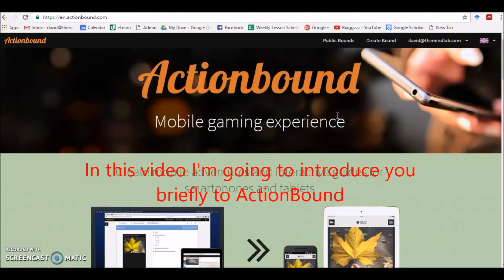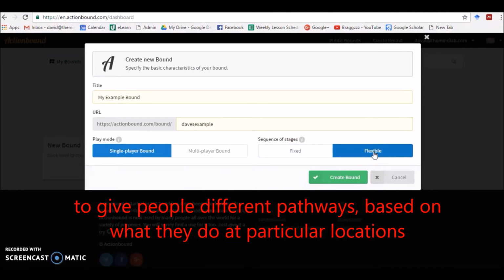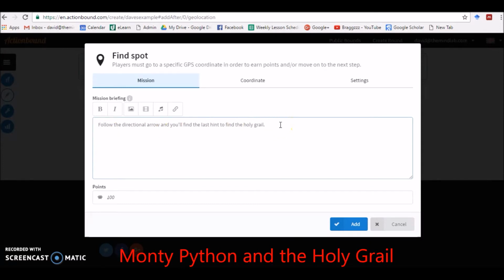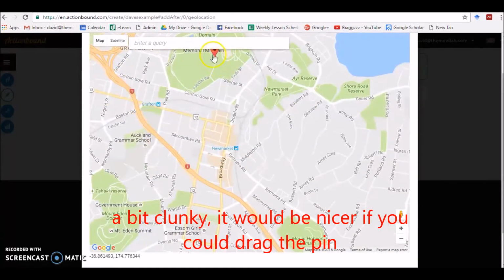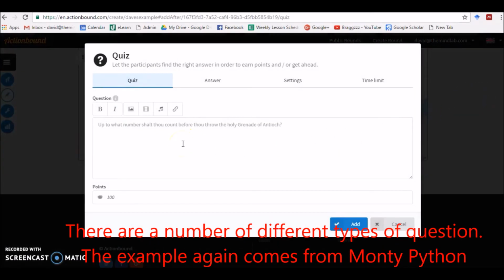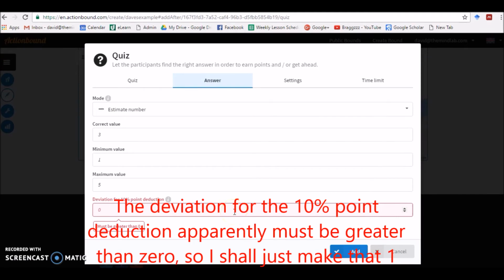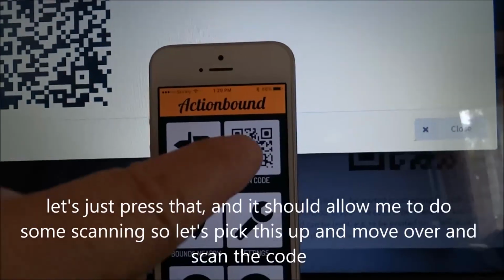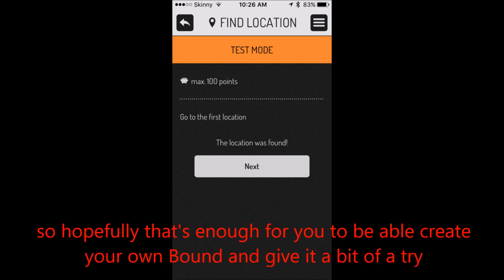ActionBound Demo (Subtitled)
This video provides an introduction to using ActionBound to create outdoor learning activities guided by GPS